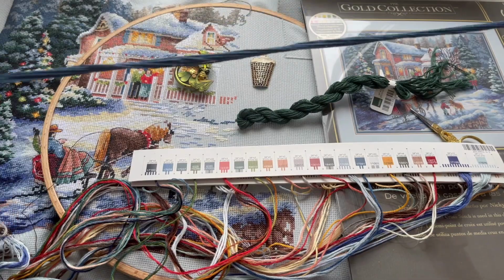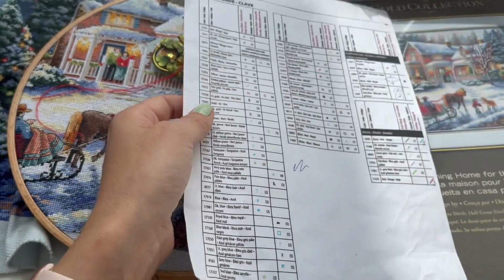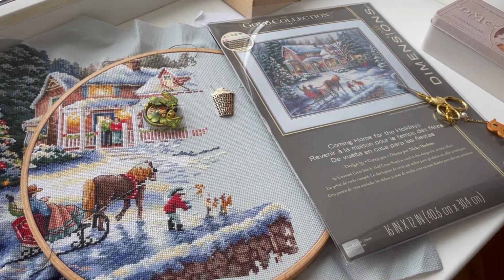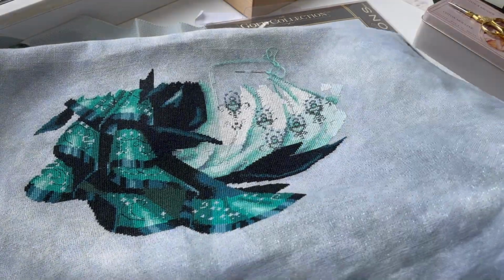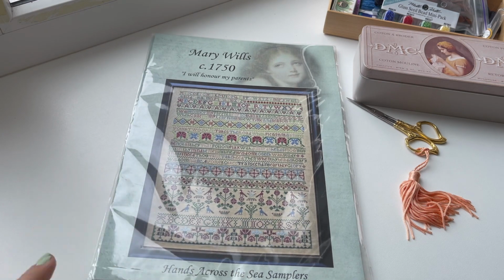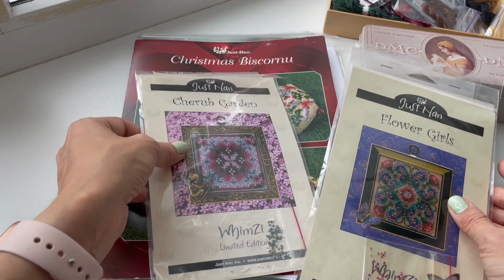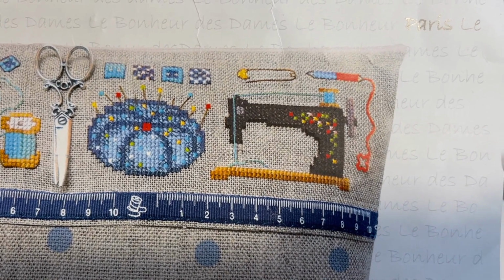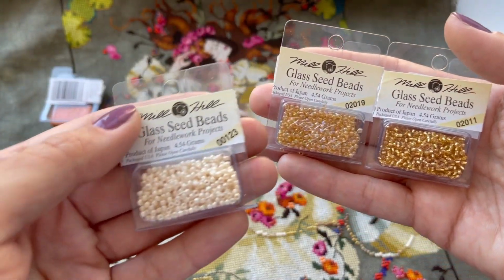197. Xstitch 📓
Thank you to everyone for their supposed and help in making this channel happen.  I am so happy that you enjoy my passion for cross-stitch and can’t wait to share more.